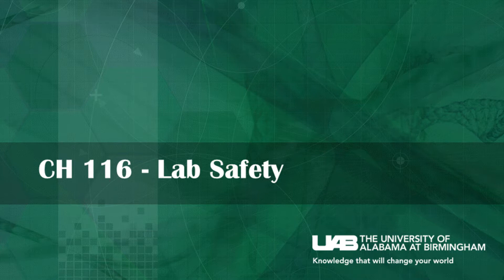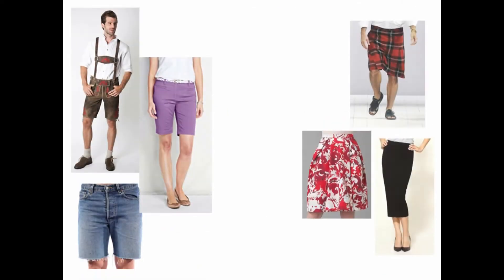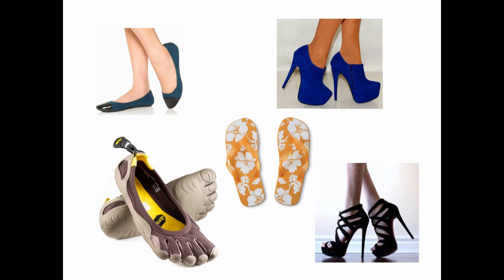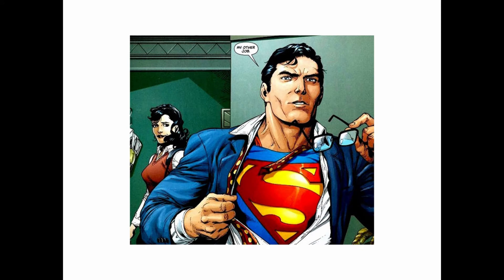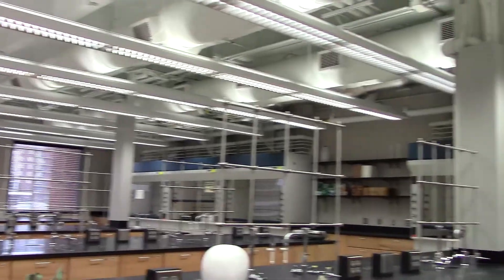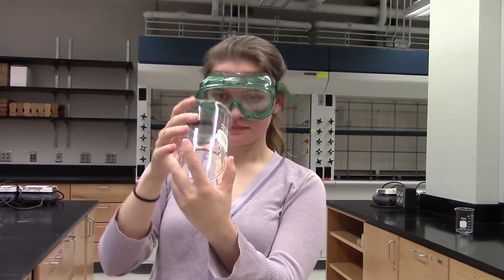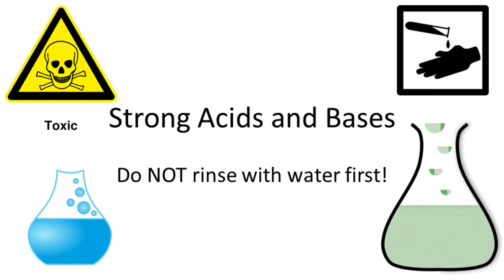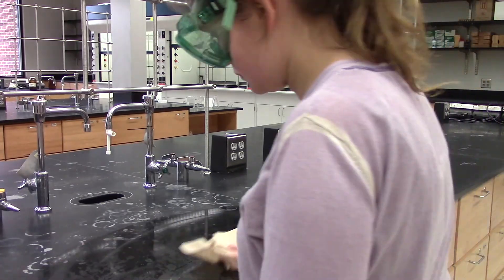CH 116 - Lab Safety